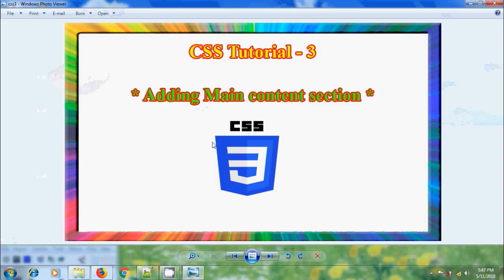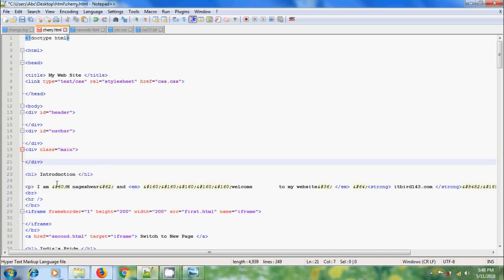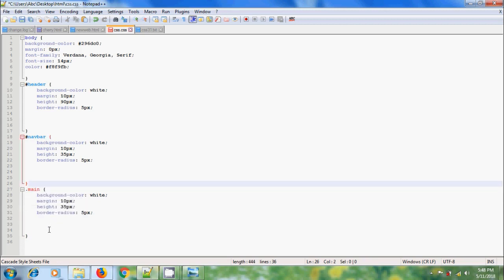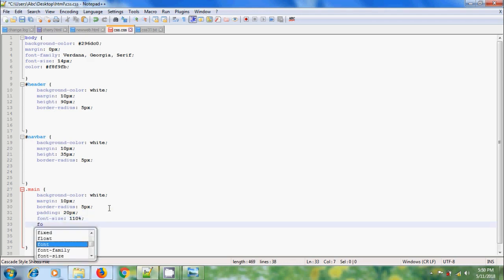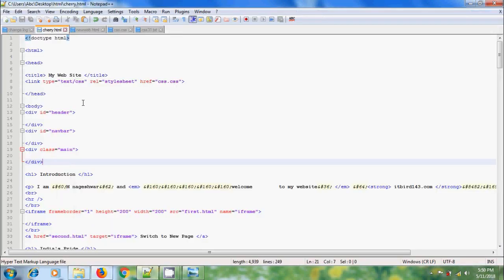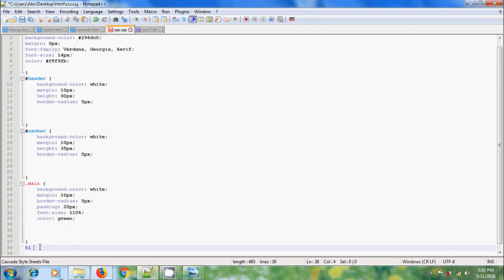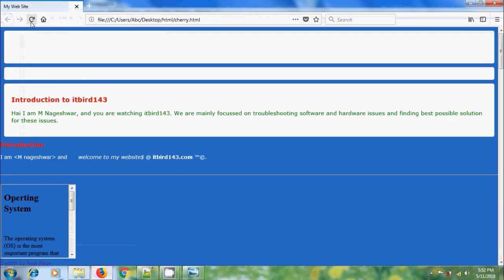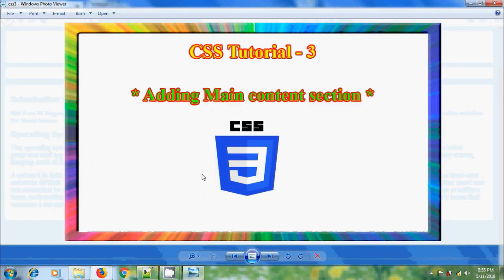CSS Tutorial - how to add main content section using css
In this tutorial, I have shown how to add main content section using css in html webpage.